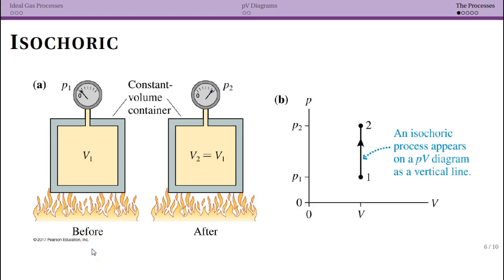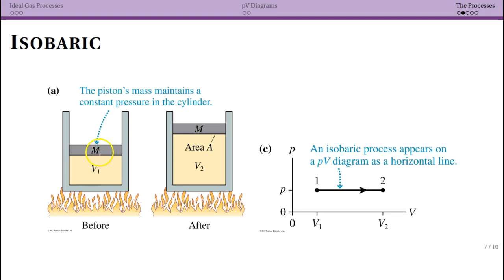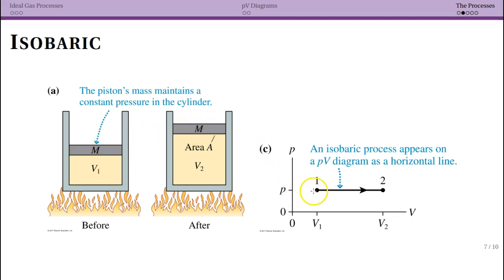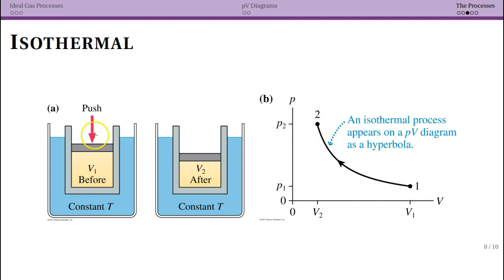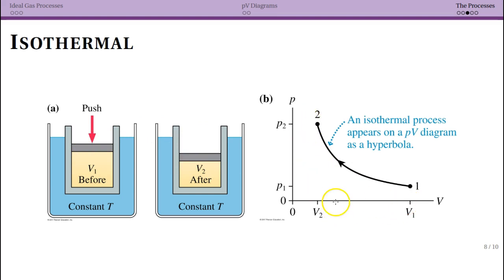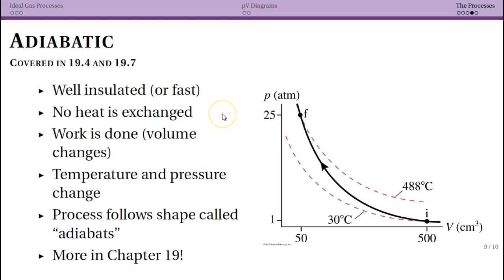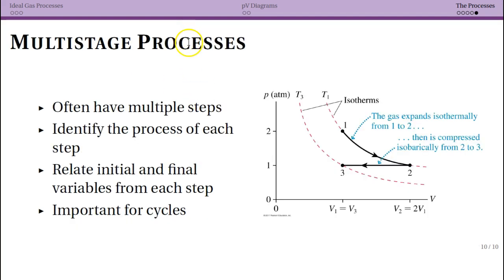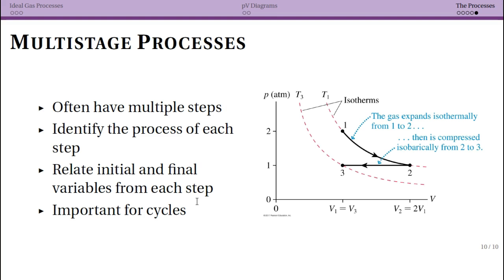The Special Processes